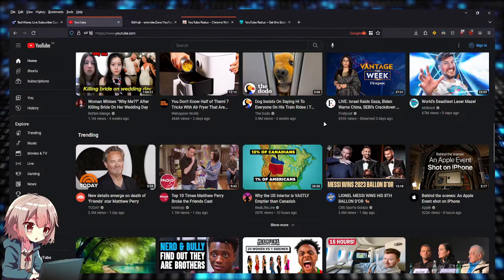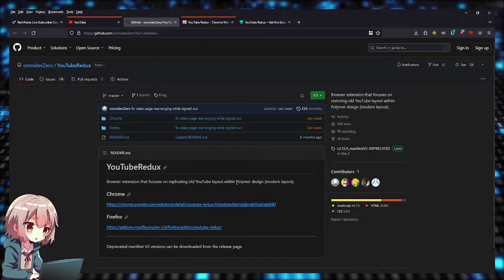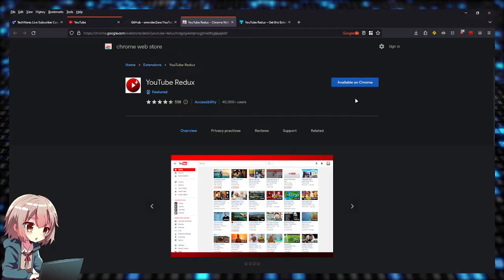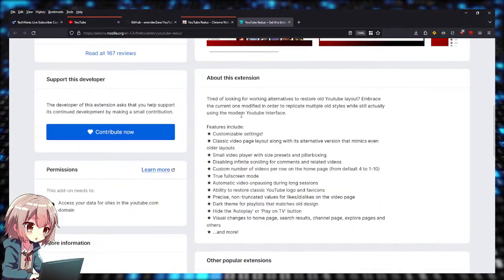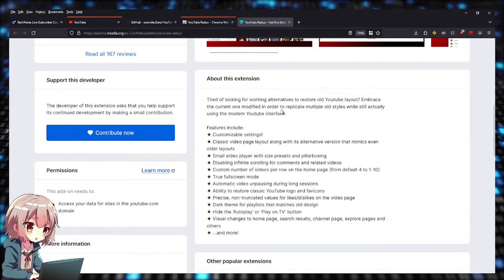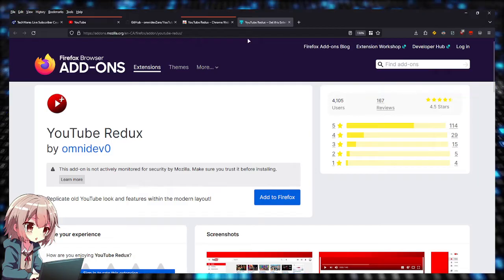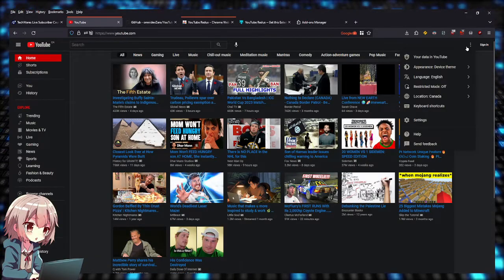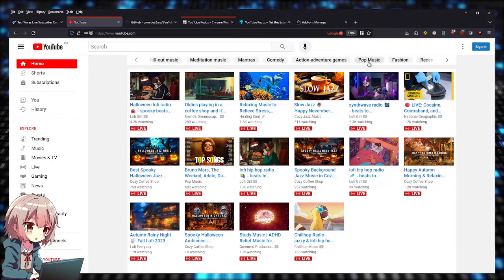How to Get the Old YouTube Layout Back on Chrome, Firefox, Edge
Do you miss the old YouTube layout? free and open-source browser extension YouTube Redux replicates and restores the old YouTube layout and features within the modern layout design. It's available on the extensions / add-ons page of all the major browsers, if you're using a Chromium based or Firefox based browser.